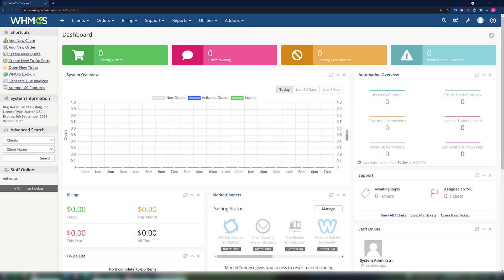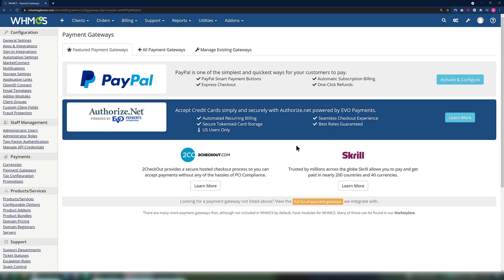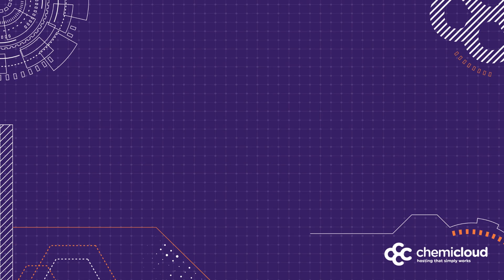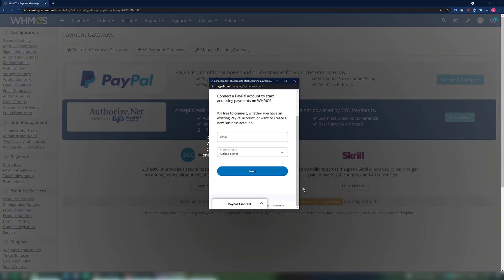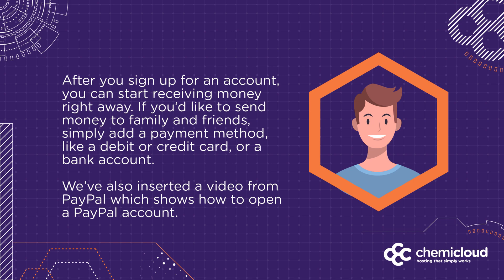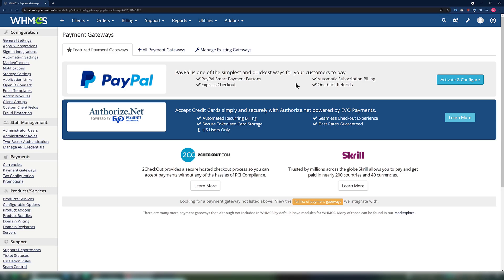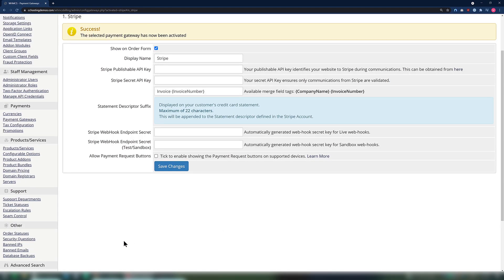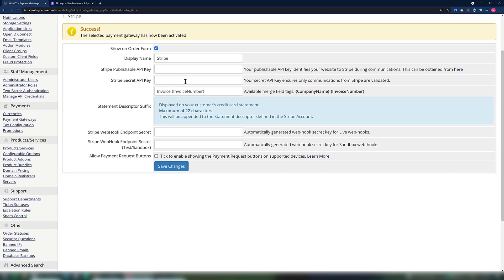How to Configure Payment Gateways in WHMCS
WHMCS allows you to easily start reselling hosting without coding or systems administration required.

This video tutorial will help you to configure the payment gateways in WHMCS.